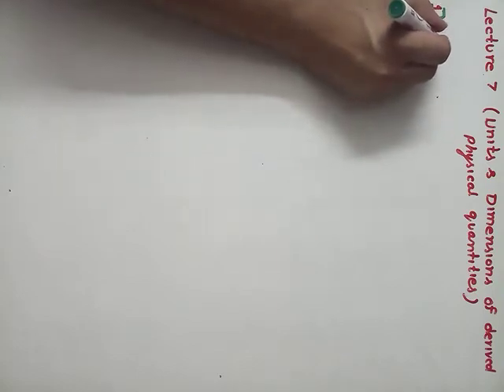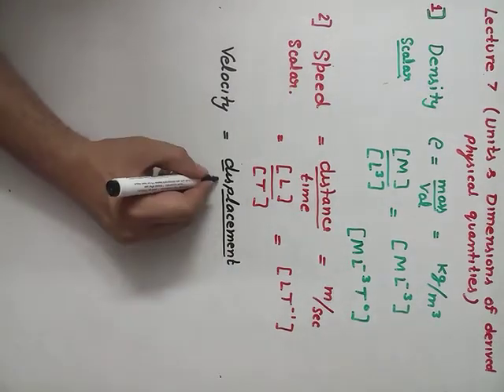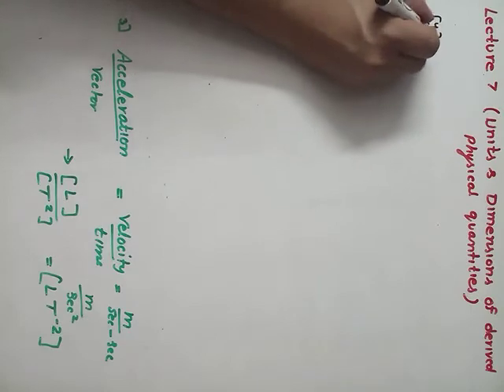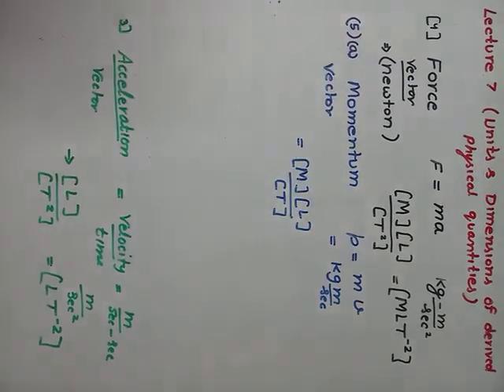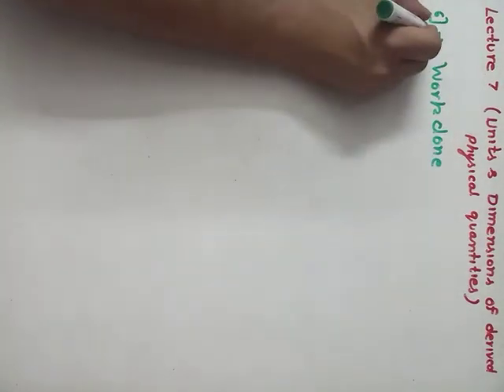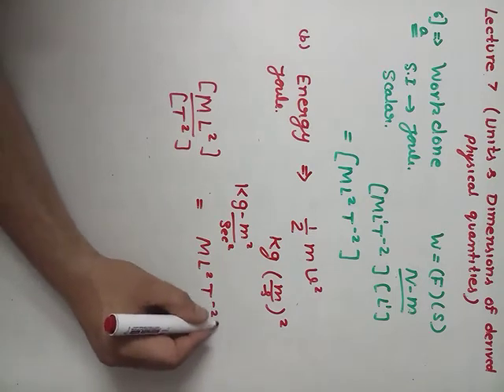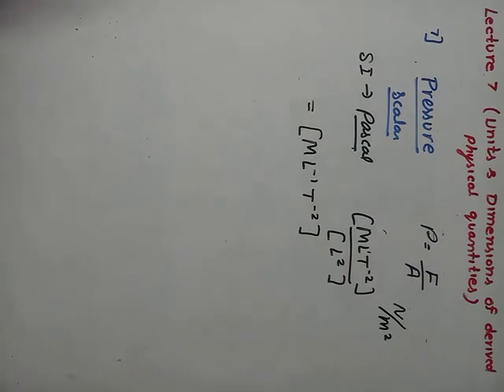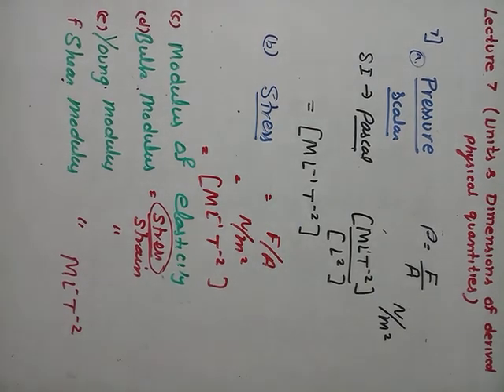11th physics 2.7 (snb)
Lecture 7 ( units and dimensions)